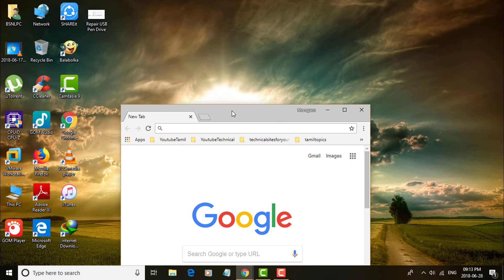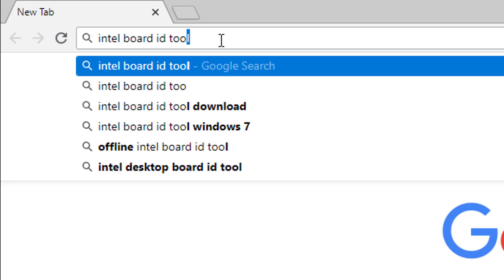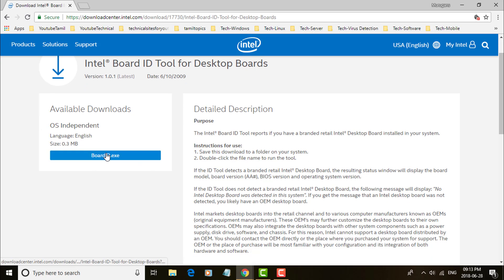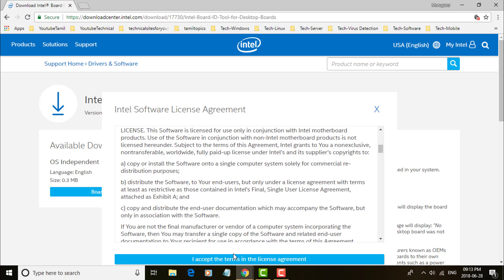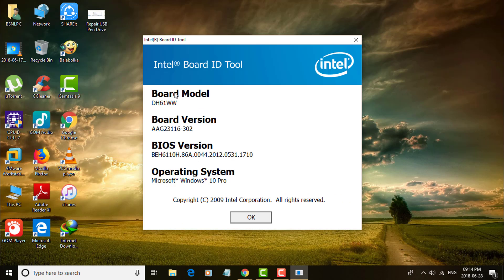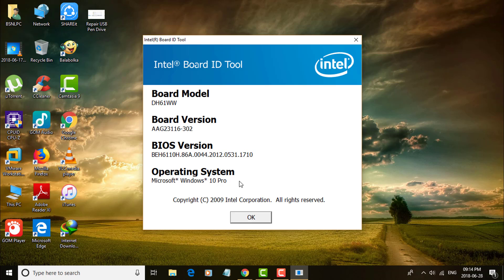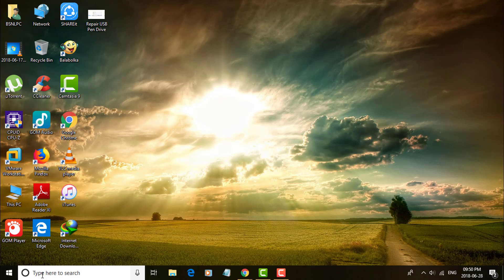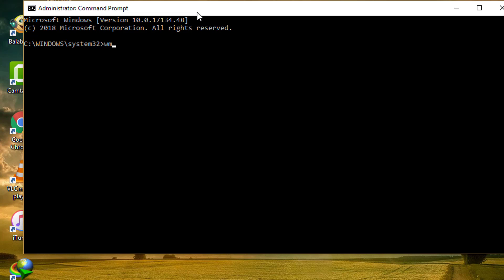Easy Way to find Intel Motherboard Model Number (Tutorial)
This Tutorial helps to Easy Way to find Intel Motherboard Model Number (Tutorial)